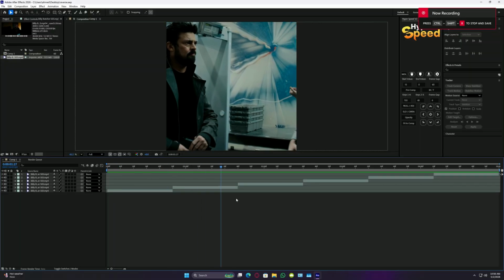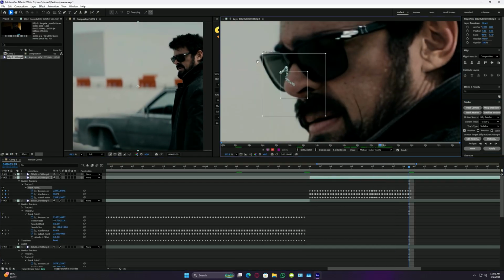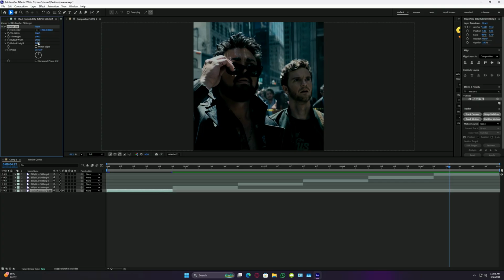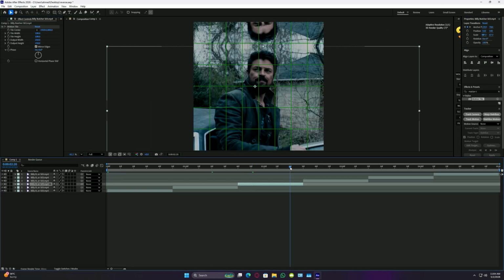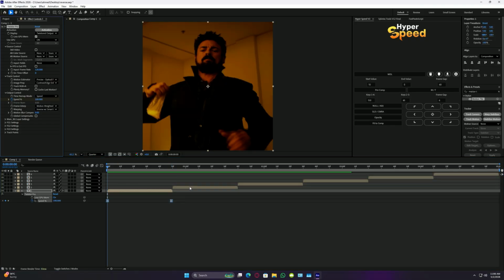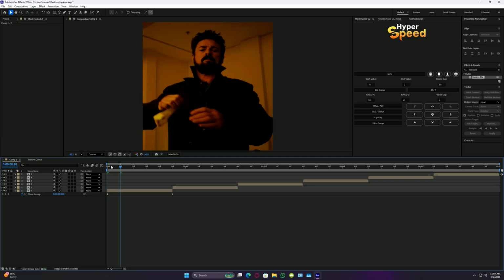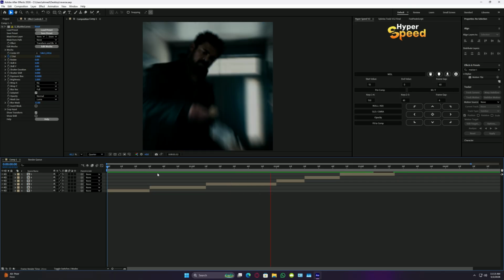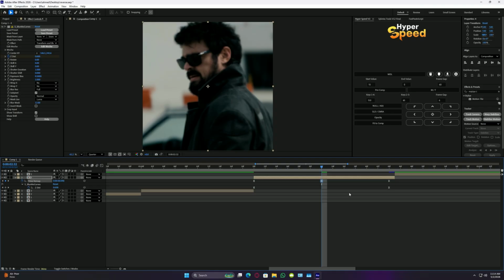“The Only Time Remapping Tutorial You’ll Ever Need (Microwave Edit) | AEditz”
Learn how to create the reverse zoom (microwave edit) using time remapping in After Effects. This is the same smooth effect used in viral edits — and I’ll show you the easiest way to do it step by step.
No unnecessary stuff, just straight to the point so you can start using it in your own edits instantly.

🔥 What you’ll learn:
• Smooth reverse zoom effect
• Time remapping basics
• Clean transitions for edits